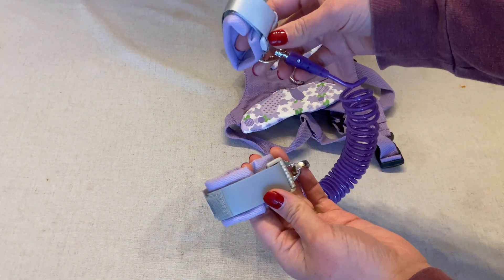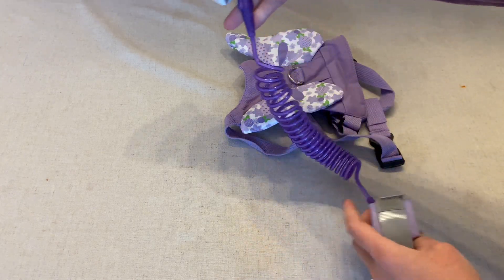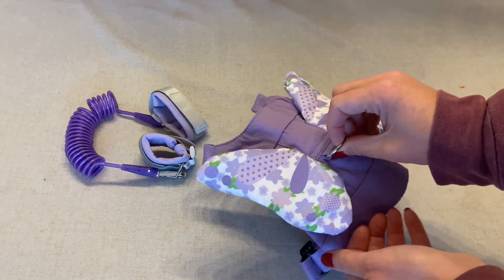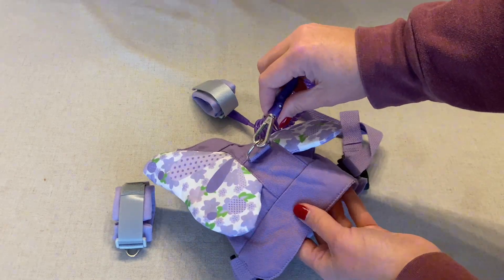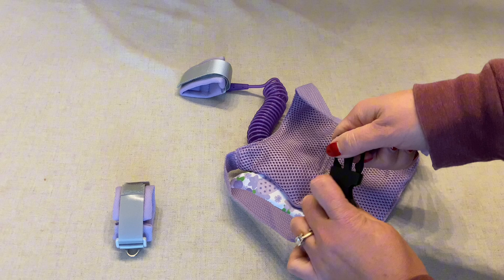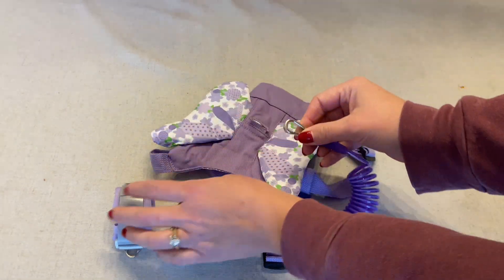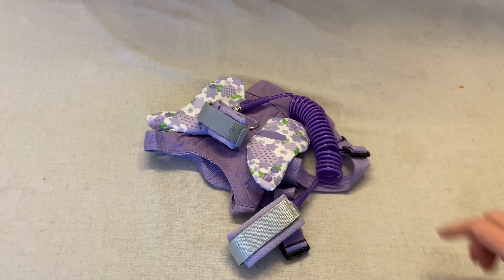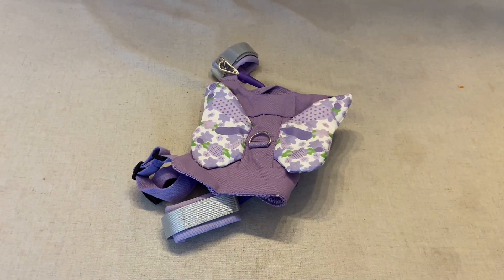Toddler Leash System